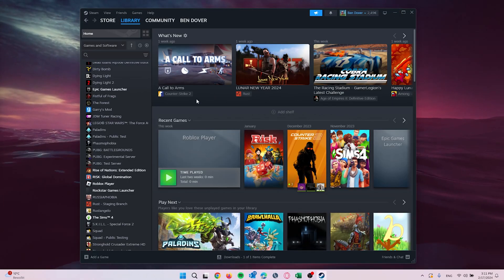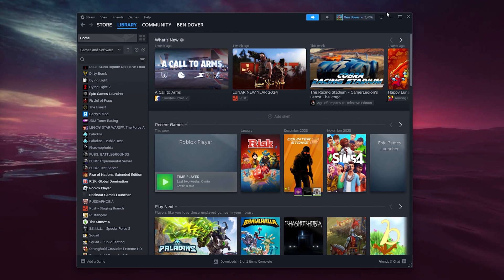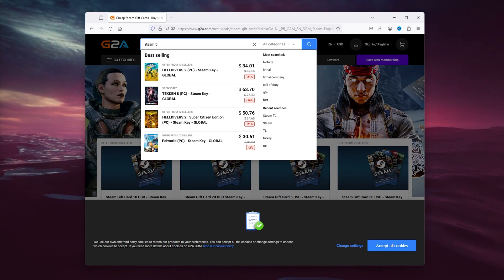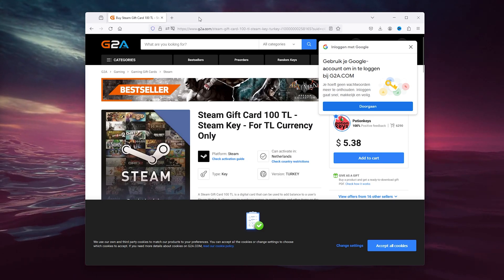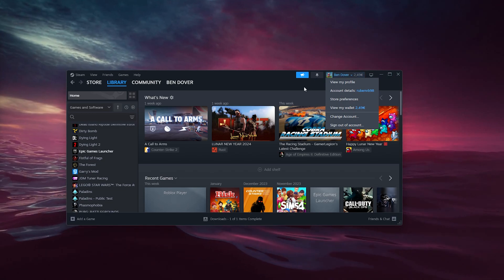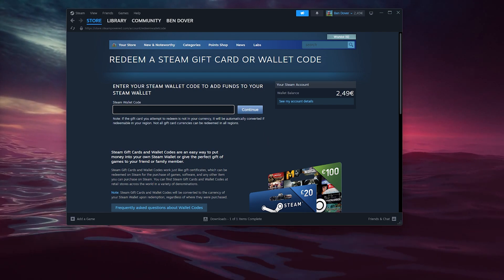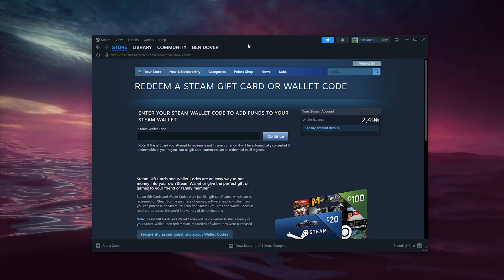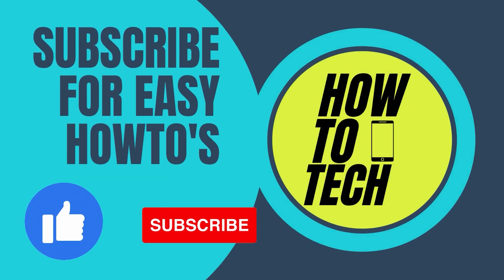How To Change Steam Region & Get Games Cheaper (2024) - Easy Method!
Unlock affordable gaming with our guide on 'How To Change Steam Region & Get Games Cheaper (2024) - Easy Method!' In this tutorial, we'll walk you through a simple method to change your Steam region, allowing you to access games at a more budget-friendly price. Whether you're searching for 'Steam region change for cheaper games,' 'How to get cheaper games on Steam,' or 'Steam pricing tricks 2024,' this video has you covered. Follow our easy instructions to make the most of regional pricing on Steam. Watch now to save big on your favorite games.